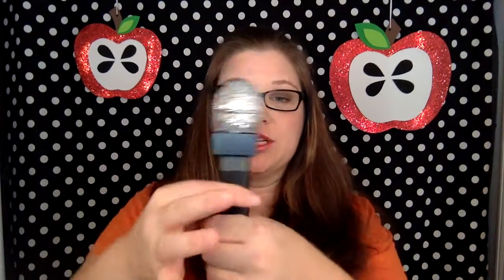VIPKID Microphone Prop DIY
Simple instructions for making a fun DIY microphone prop for teaching VIPKID students or any online class.

Become a VIPKID teacher!